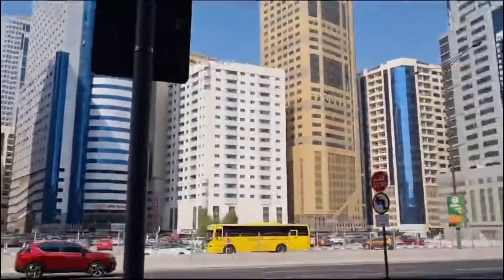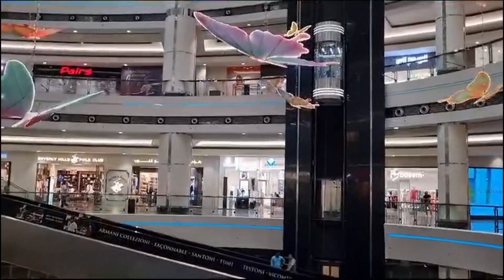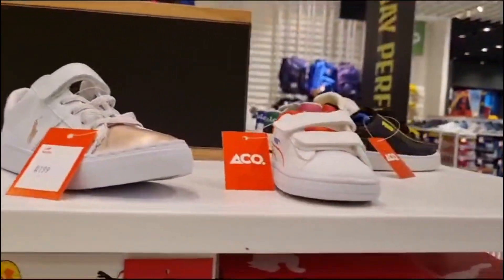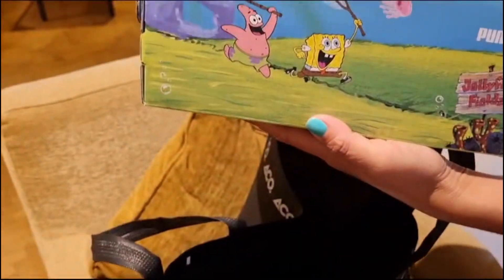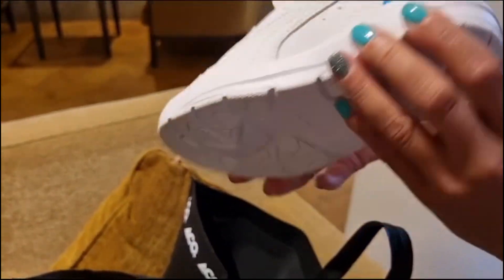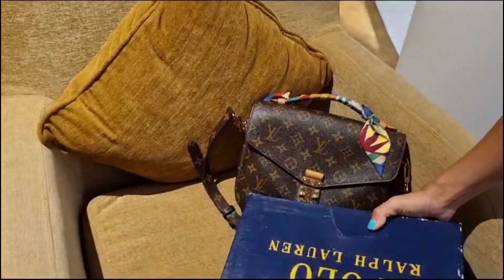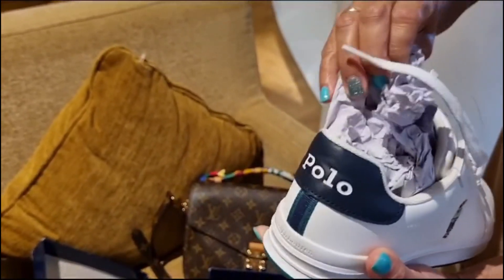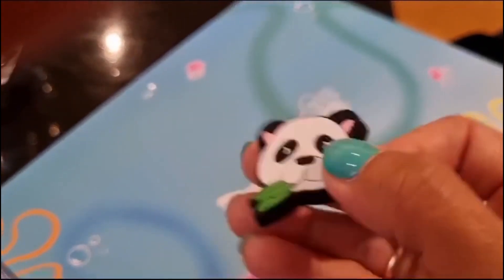TRAVEL VLOG 🇦🇪 | 🌴PART 7 🌴 | COME WITH ME TO THE SAHARA CENTER AT SHARJAH | UNBOXING 🛍️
Today I am sharing with you the shopping vlog at the Sahara Center in Sharjah, UAE.🇦🇪

Track Title                             Science Montage
Artist                                      Jeremy Blake
Licensed to YouTube by      YouTube Audio
                                                Library

Track Title                             Positive Fuse
Artist                                      French Fuse
                                                Library